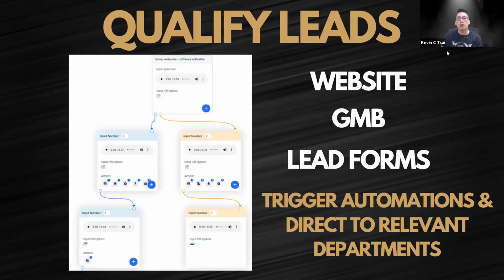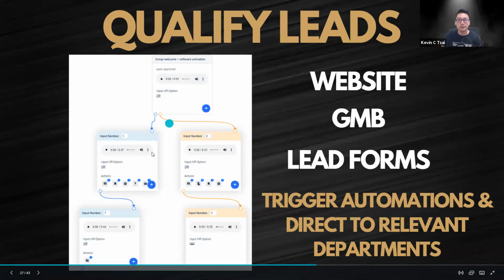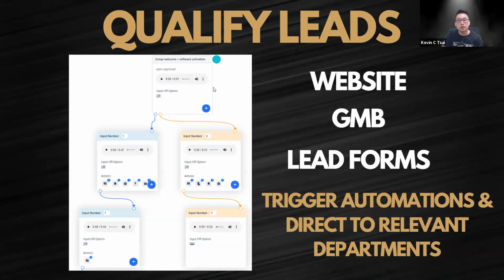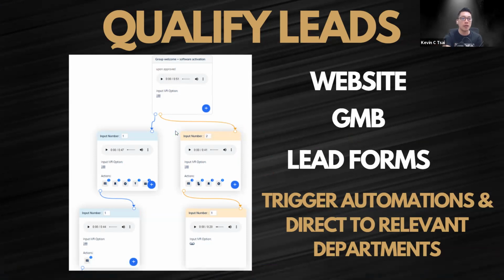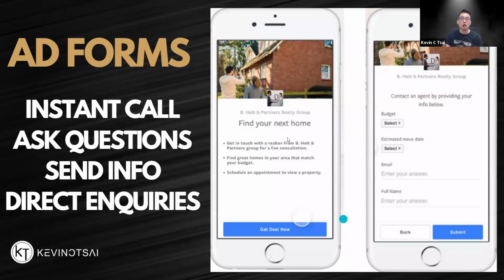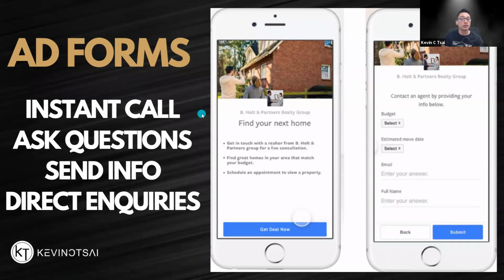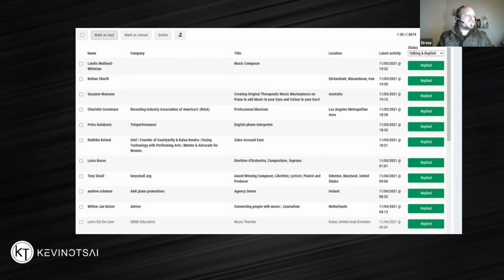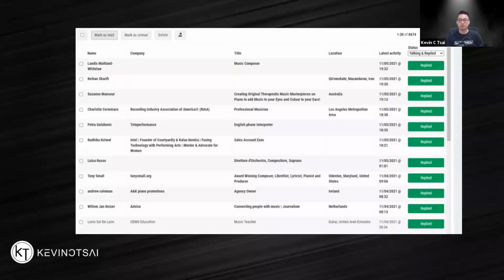Day 28 Replay Replay: LinkedIn Automations